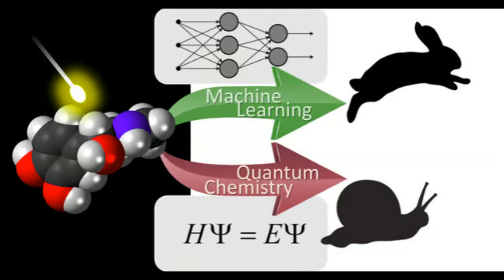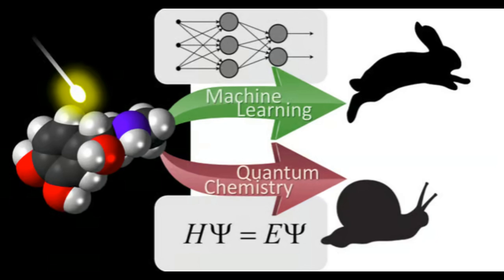Machine Learning Methods in Chemistry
In this book it is shown how to compute the structure of molecules capable of correcting errant genes using machine learning and artificial intelligence algorithms. As an example, a molecule capable of correcting the delta F508 gene mutation of cystic fibrosis is found in the book. This book explores the use of machine learning methods in solving complex biochemical and drug design problems - problems such as correcting the errant DNA responsible for heritable diseases - through the use of computer-designed pharmacological agents. Bonnar fully develops a system for solving the gene therapy drug design problem using machine learning methods, an approach involving the use of SMILES strings and a Markovian text generator as well as Mathematica code. Certain software is necessary to perform the computations in the book such as Mathematica notebooks, a python script Markovian text generator, and a chemical reaction database containing millions of SMILES string entries. This work is the result of decades of research and will aid scientists in the area of drug discovery as well as many other areas of chemistry.